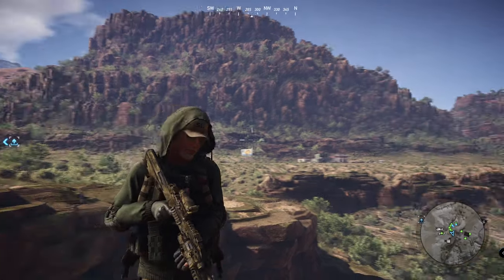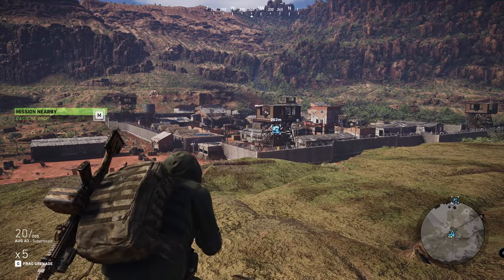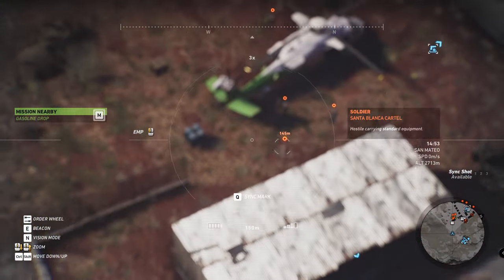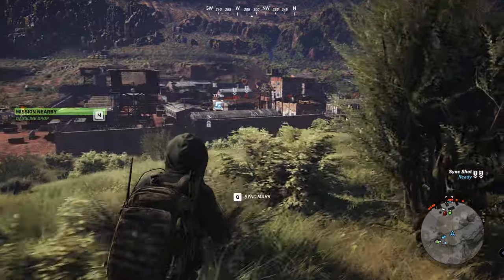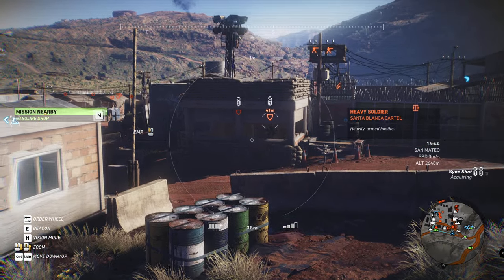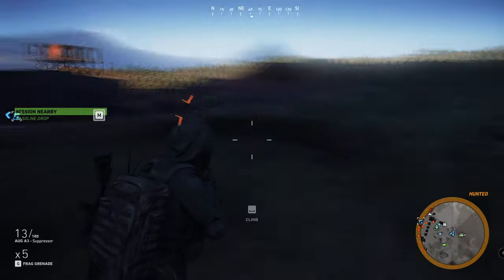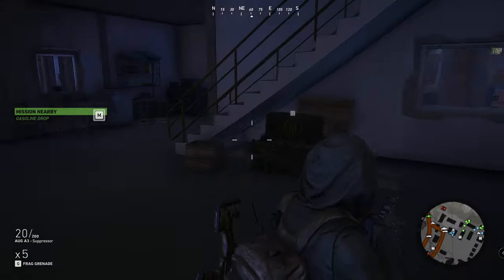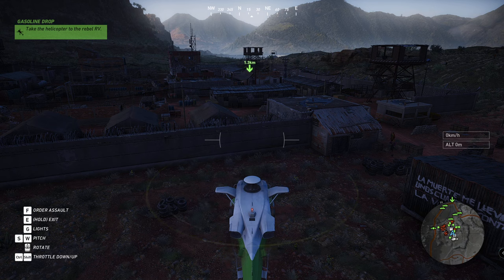We Give the Cartel's San Mateo Boot Camp a Kicking #294 Let's Play Tom Clancy's Ghost Recn:Wildlands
We are playing Tom Clancy's Ghost Recon Wildlands!

You can find the complete Tom Clancy's Ghost Recon Wildlands playlist for this Let's Play featuring Youtube videos with uncut gameplay and commentary

TOM CLANCY'S GHOST RECON WILDLANDS, THE PC/Xbox/PS4/PS5 GAME
Ghost Recon Wildlands is a military third-person tactical shooter video game featuring an open world environment. The player controls one agent/soldier of a fictional reconnaissance squad of U.S. Army Special Forces from Delta Company, 1st Battalion, 5th Special Forces Group (5th SFG). These troops are often referred to as “Ghosts”. They conduct highly classified special operations behind enemy lines.

The game is played from a third-person perspective with an optional first-person view for gun aiming. Players can find a great variety of modern upgradeable weapons that are actually in use in real armed forces today. There are also many different skins/clothing sets and usable vehicles. Wildlands features cooperative multiplayer mode where up to four players can conduct missions together. The game is thought to be a great option for all who are looking to play tactical shooters, stealth games and a fun co-op game. Some consider it to be the best game in the Ghost Recon series.

Ghost Recon Wildlands was developed by Ubisoft Paris in collaboration with Ubisoft Bucharest, Ubisoft Reflections, Ubisoft Montpellier, Ubisoft Annecy, Ubisoft Milan and Ubisoft Belgrade, and published by Ubisoft in 2018.

The sequel, Tom Clancy's Ghost Recon Breakpoint, was released in 2019. The supposedly newest game of the series named Tom Clancy's Ghost Recon Frontline was supposed to be a free-to-play, tactical-action, massive PVP shooter but was cancelled in 2022.

TOM CLANCY'S GHOST RECON WILDLANDS, THE BACKGROUND AND GOAL
Wildlands takes place in a fictive Bolivia that has succumbed to a Mexican drug cartel named “Santa Blanca”. This cartel and its allied corrupt Bolivian government is led by El Sueño, the Boss of Bosses, an insanely brutal person (he never lies though), who suffers from a messiah complex. The player's squad is conducting Operation Kingslayer. The mission's goal is to take El Sueño and the cartel down and reestablish the Bolivian state.

To get to the Boss of Bosses, the agents have to shut down the cartel's operation. To achieve this and to get close to El Sueño the agents need to gather intel, unlock missions, take down key figures in the cartel's hierarchy and destabilize the cartel's four divisions Influence, Security, Production and Smuggling.

SPECIAL OPERATIONS DLC
Ubisoft released several DLCs: Predator (2017), Operation Watchman, Operation Archangel (2018), Operation Silent Spade (2018) and Operation Oracle (2019). The Predator DLC is no longer available as the licensing rights with 20th Century Fox expired in 2020. We will play all available DLCs.

THIS GHOST RECON WILDLANDS LET'S PLAY
In this Let's Play we will see a full Ghost Recon Wildlands playthrough on the highest difficulty (simulation mode) with all DLC. We will play on HD (1080p), usually at between 65FPS (during rain and thunderstorms) and 100 FPS.

We will see the full Ghost Recon Wildlands game including the final grand ending. We will play all missions, all DLCs, get all weapons, all weapon parts and collect all skill points. So this series also functions as a tutorial and walkthrough. We will see lots of uncut commented gameplay and play the full Ghost Recon Wildlands campaign.
In the end of this series of game videos I will add a video with my collected thoughts which will function as a test and review for Ghost Recon Wildlands. Then I will also talk about Wildland's best weapons and provide some more tipps and tricks.

During the course of this Let's Play we are answering the question if Wildlands is any good and worth playing in 2023 and 2024 and beyond.

NEW HERE?
My callsign is Hardball, PlayingHardball. I’ve always loved gaming. I am passionate about games as forms of art and ways of exploring narratives in interactive ways. I have been playing video games nearly all my life, on the internet for a few years now. I enjoy a great variety of games but generally lean towards games with a unique and engaging story (like Mass Effect, Disco Elysium, The Witcher, etc), strategy/tactical games (like XCOM, Panzercorps, Total War etc), and RPGs (like Baldur's Gate, Pathfinder etc). Of course, I am always looking for great indie games too!

We are building a friendly community here that enjoys passionate gaming.